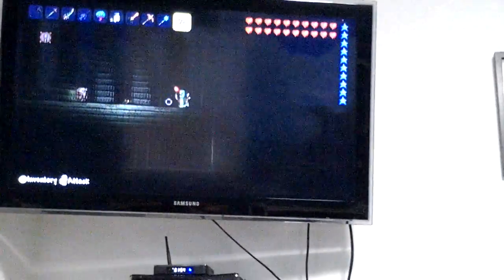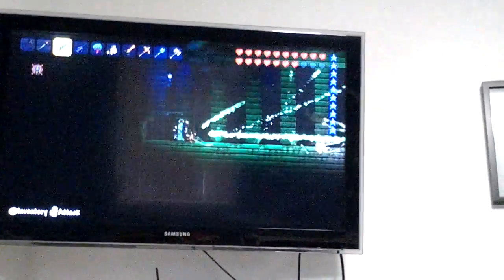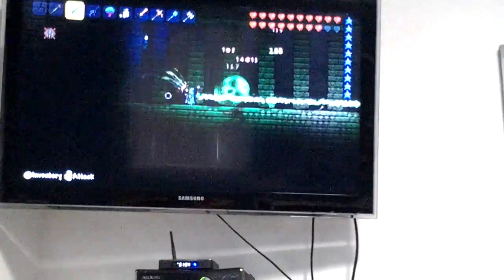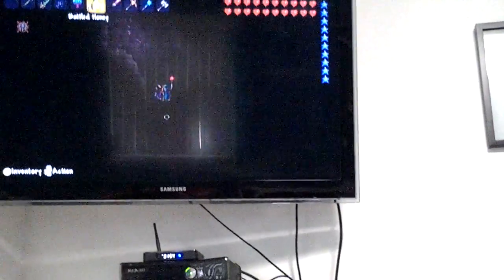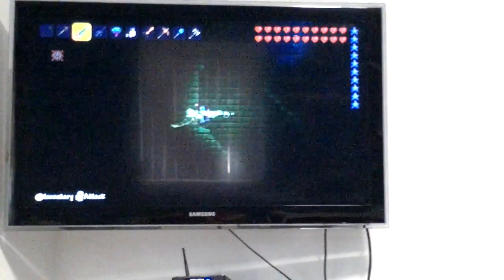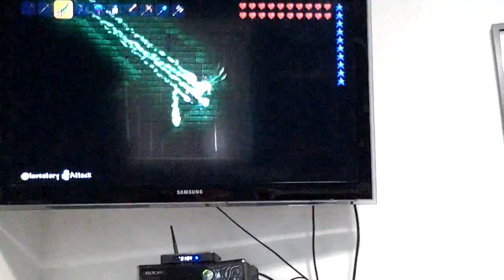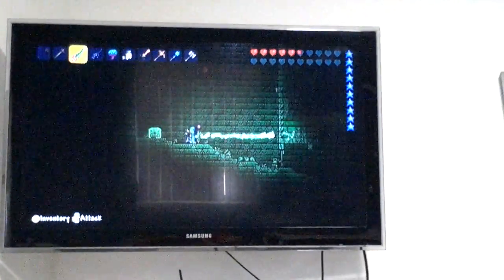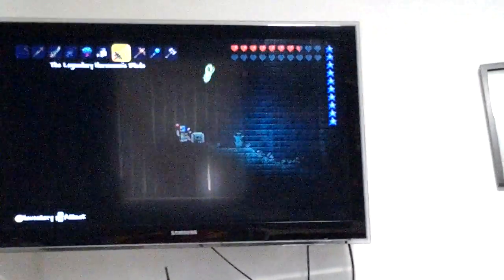Playing terrai on xbox 360 part 1